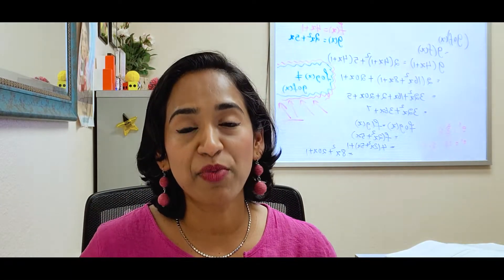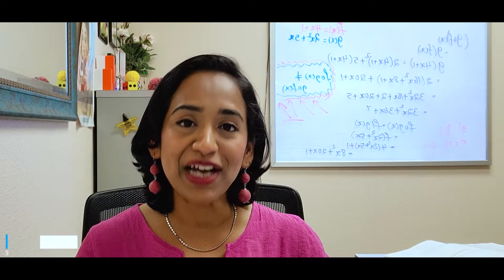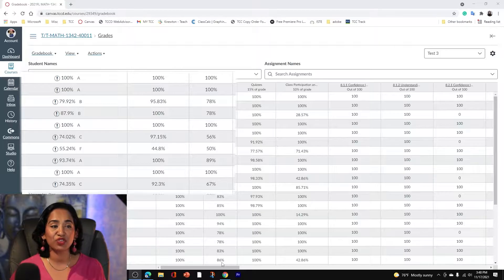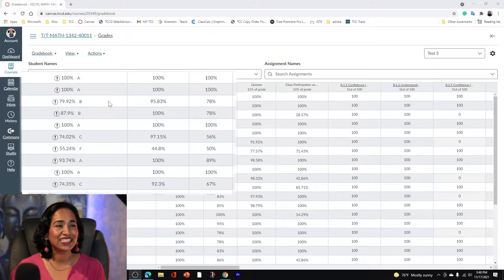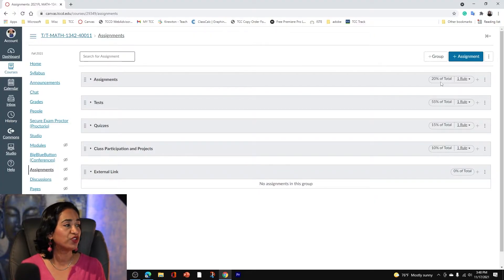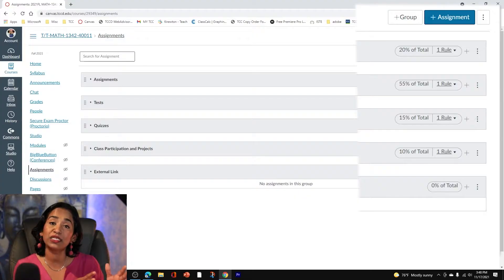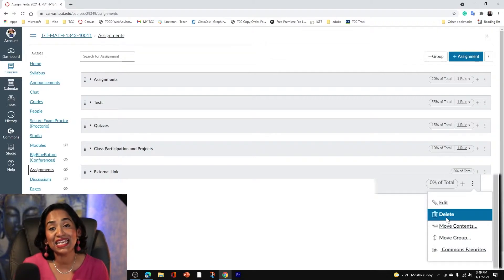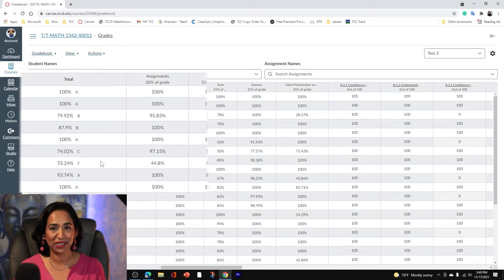Canvas Gradebook Tip--Most Important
In this video, you will learn how to eliminate the exclamation mark in your Canvas Gradebook.
0:00 Intro
0:44 Reason for the exclamation mark
1:49 How to eliminate the exclamation mark